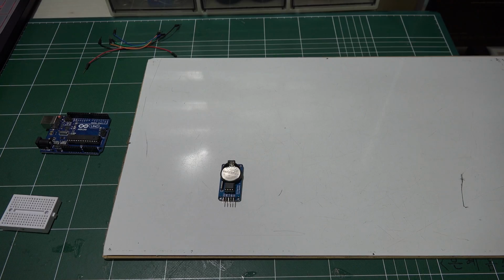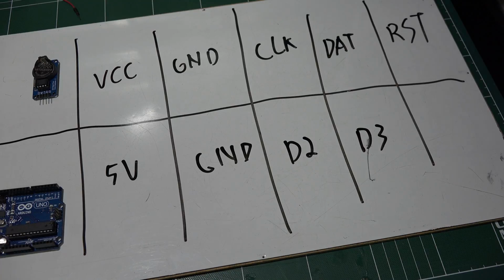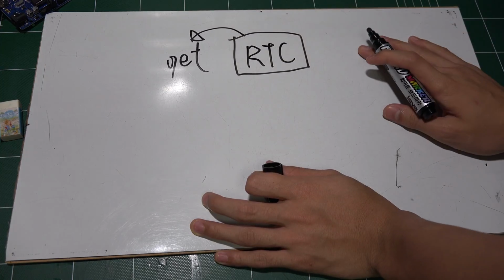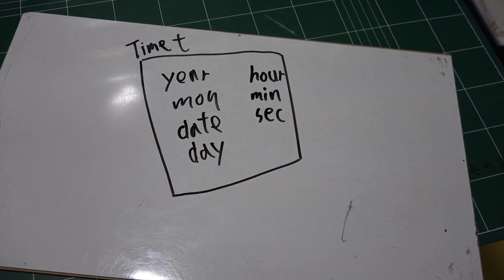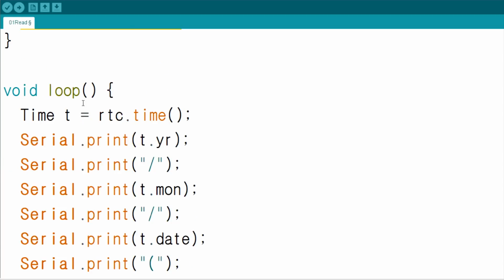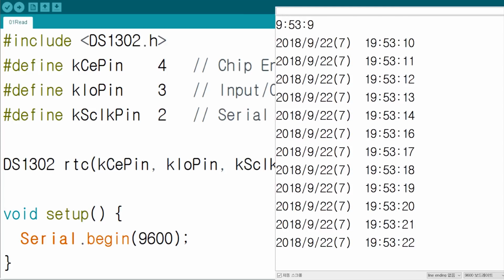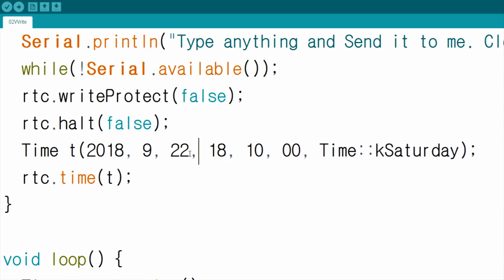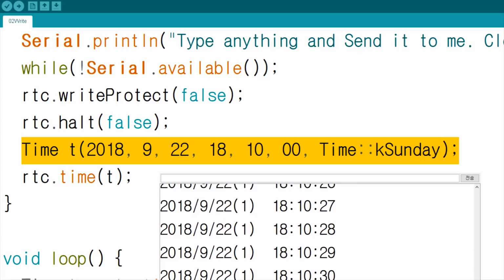[Arduino] How to use RTC_DS1302 #51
How to use RTC_DS1302